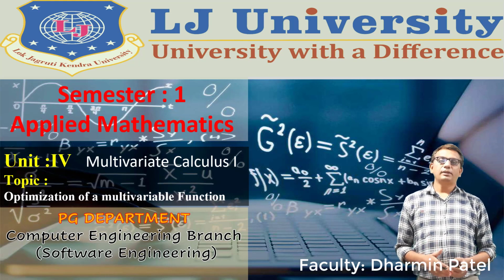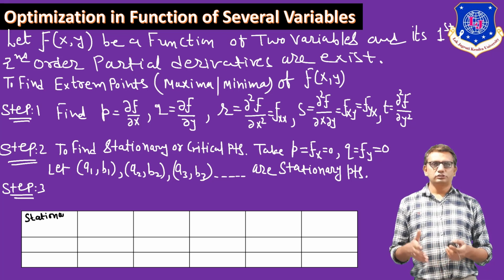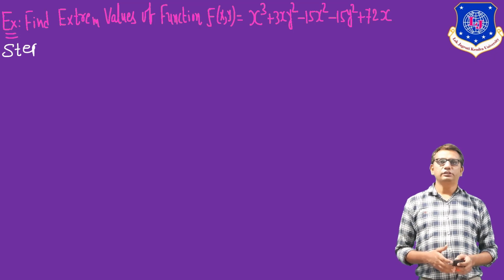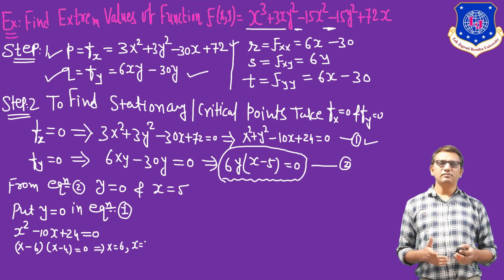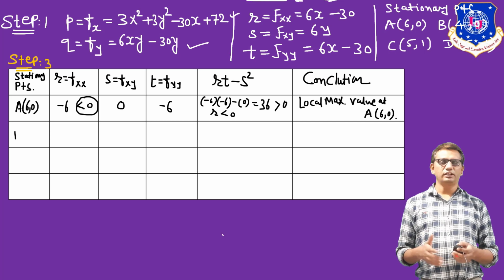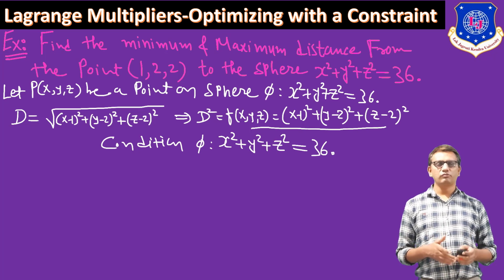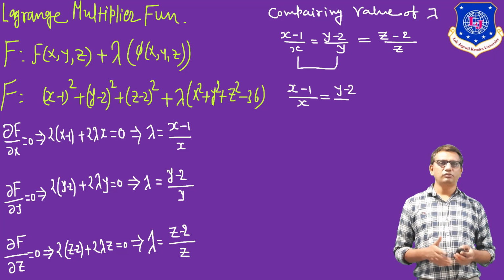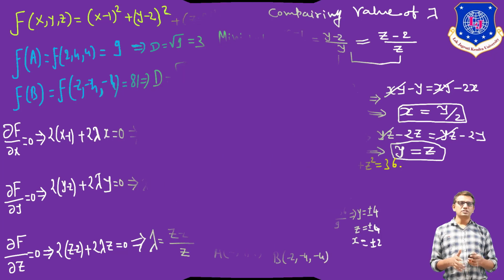AM Lecture 12 Optimization of Multivariable Functions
Concept of Maxima & minima for Multivariable Functions.